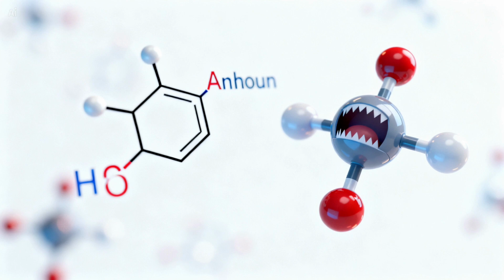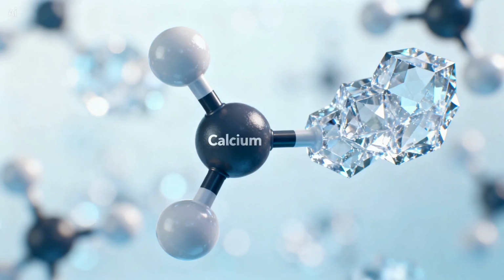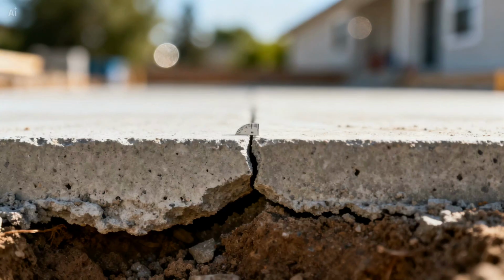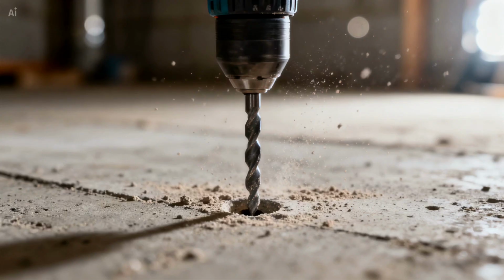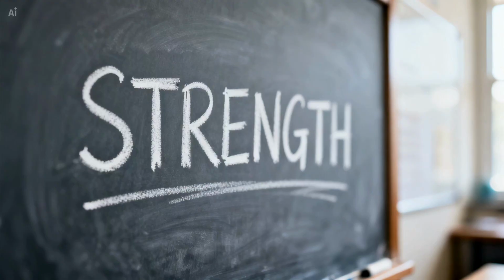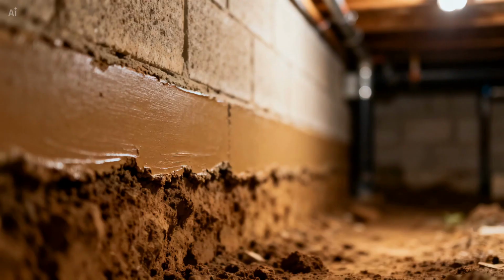Urine Converts Sand Into Stone — No Cement, No Heat, Completely Free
Ever wondered how something as simple as urine can turn worthless sand into solid stone—without a drop of cement or any heat? 😲 This mind-blowing ancient secret uses bio-mineralization to create unbreakable blocks for free, revolutionizing eco-friendly construction! Discover the step-by-step science behind it, why it works like magic, and how you can try it at home. No expensive tools needed—just urine, sand, and time. Unlock this hidden truth that's changing the building world forever!